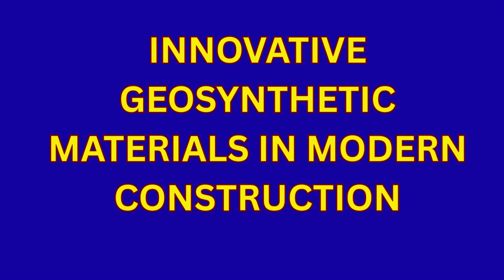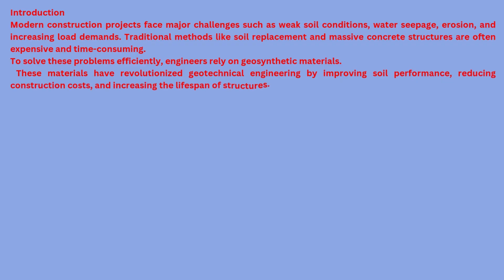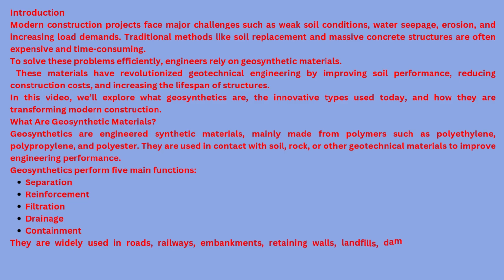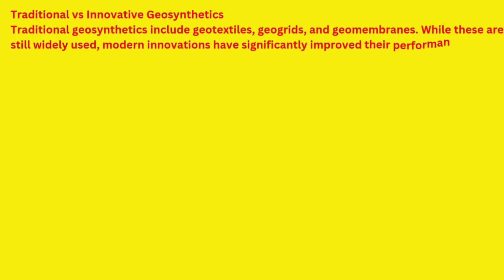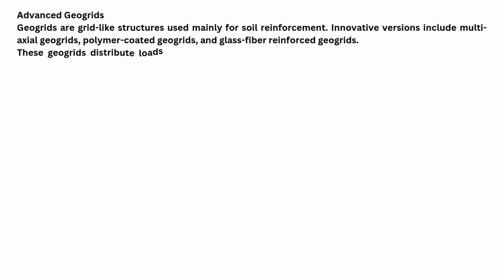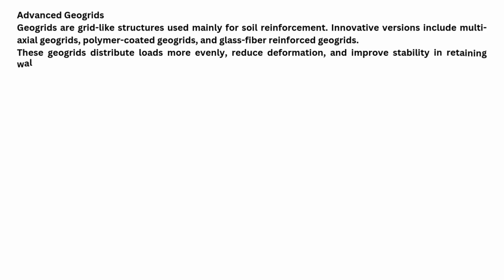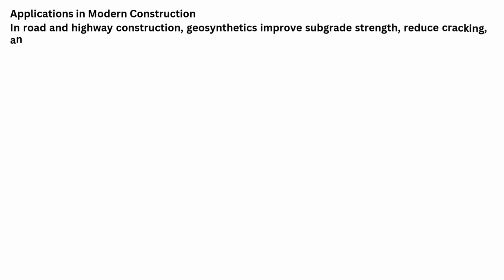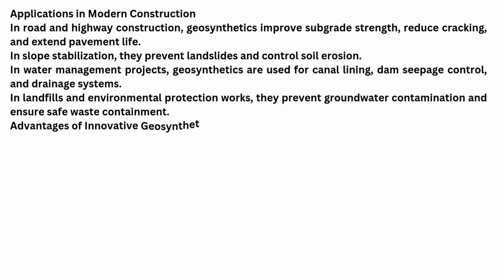Innovative Geosynthetic Materials in Modern Construction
Geosynthetic materials are transforming modern construction by improving soil performance, reducing costs, and supporting sustainable infrastructure. In this video, we explore innovative geosynthetic materials and how they are used in today’s civil engineering projects.

Using Blender-modeled and rendered visuals, this video explains complex geotechnical concepts in a simple and visual way—perfect for students, engineers, and anyone interested in how modern infrastructure is built.

What you’ll learn in this video:

What geosynthetic materials are and why they are important

Innovative types of geosynthetics used in modern construction

High-performance geotextiles and advanced geogrids

Smart geosynthetics and geocomposites

Environment-friendly and sustainable geosynthetic materials

Applications in roads, slopes, drainage, dams, and landfills

Advantages of using geosynthetics in construction

The future of geosynthetic materials in civil engineering

This video is part of Blueprint to Reality, a channel dedicated to explaining civil engineering and structural concepts using clear explanations and 3D visuals.

Tags / Keywords

geosynthetics, geosynthetic materials, geotextiles, geogrids, geomembranes, geocomposites, smart geosynthetics, civil engineering, geotechnical engineering, road construction, slope stabilization, sustainable construction, modern construction materials, blender engineering animation, blueprint to reality